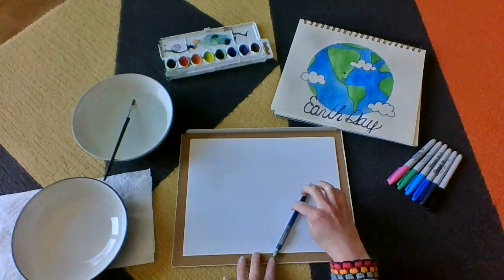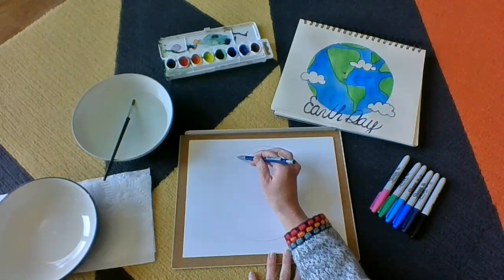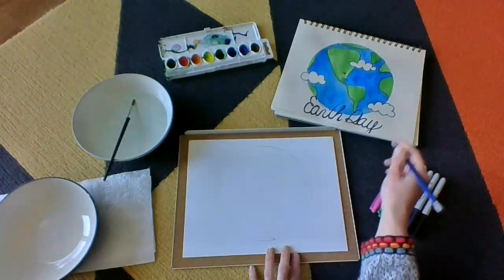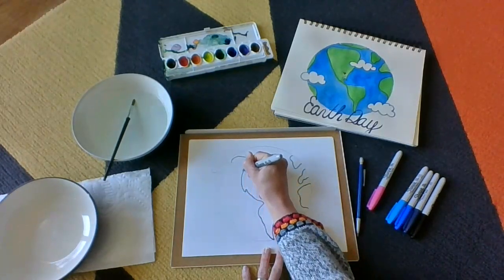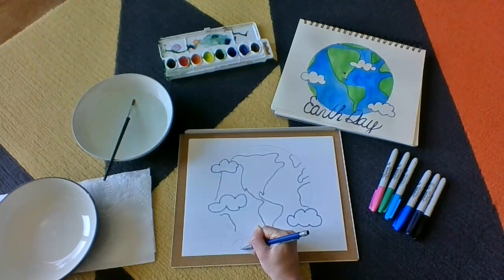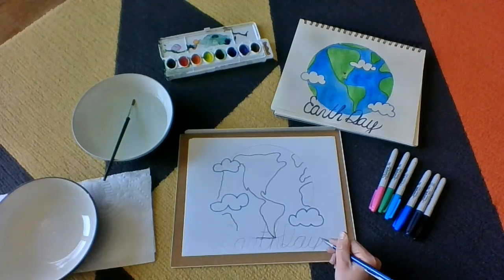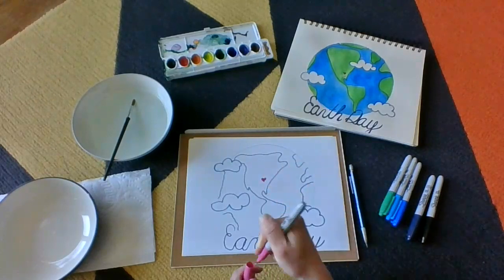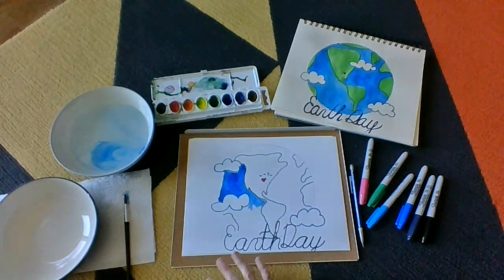Earth Day Art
You will need a pencil, paper, bowl, and something to add color with!